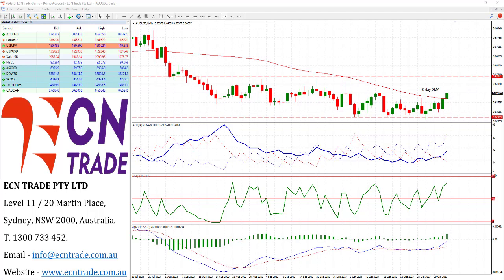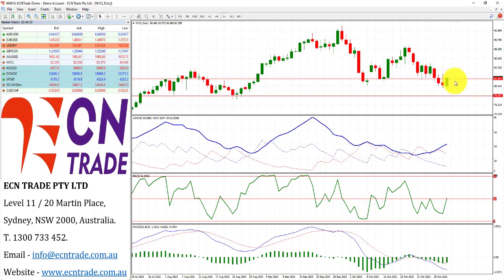ECN Trade 2023 NOV 03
AUD/USD
Last 0.6430
Technical Bias: Bullish breakout confirmed after clearing the 60-day (SMA)- 0.65 eyed.